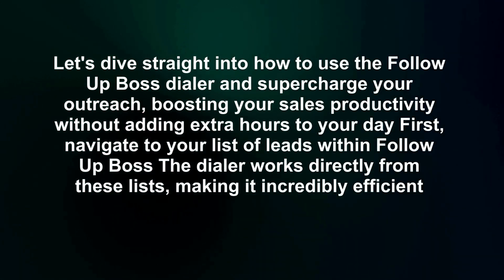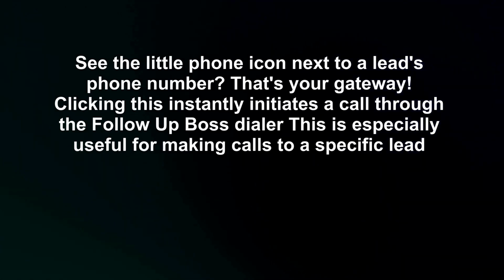How to Use Follow Up Boss Dialer - GUIDE!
How to Use Follow Up Boss Dialer explains how to leverage the built-in dialer feature in Follow Up Boss for efficient lead outreach and call management, streamlining communication and improving sales productivity, enhancing calling efficiency.

00:00 Intro
00:04 Using the Follow Up Boss Dialer
00:13 Initiate a Call
00:18 Dialer Interface
00:27 Call List Feature
00:31 Customize the Call List
00:37 Dialer Performance Reporting